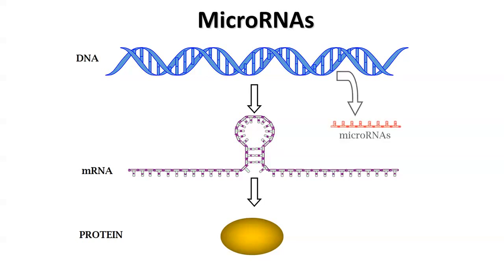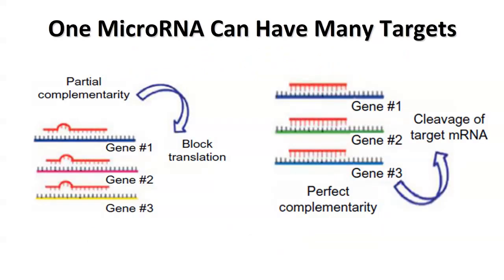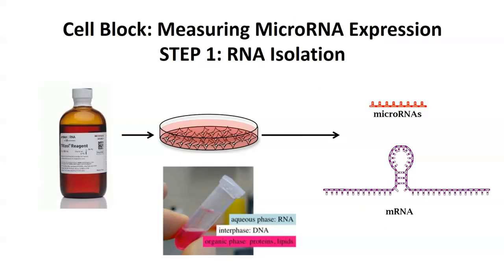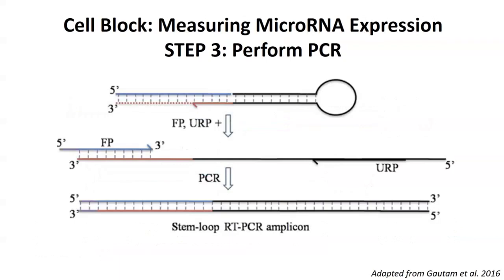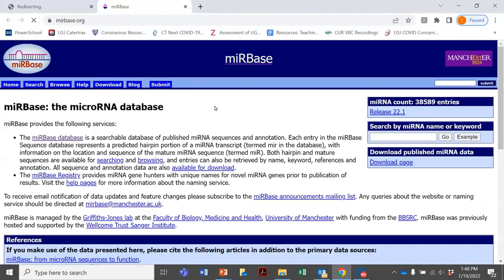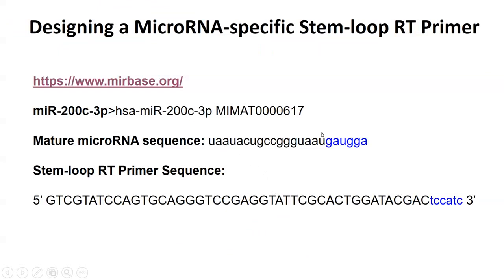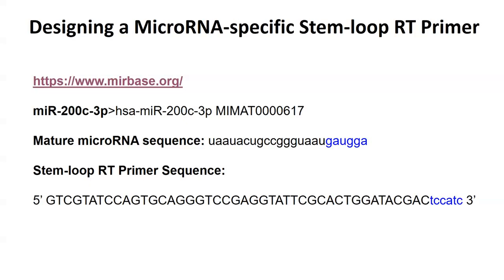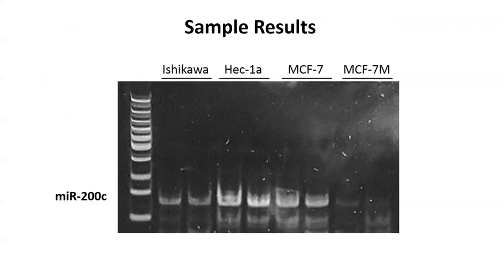Designing MicroRNA specific cDNA and PCR Primers (part 2-3)- Cell Block